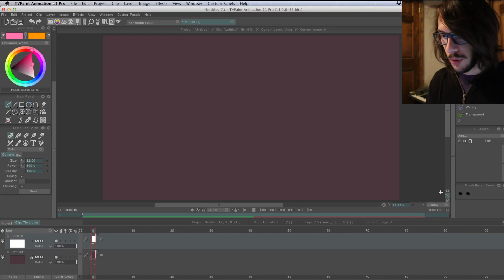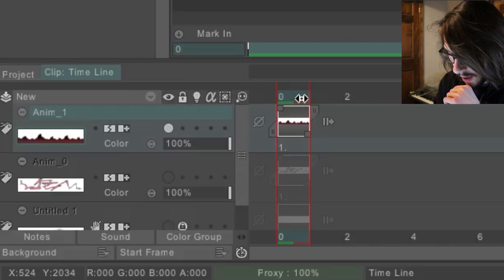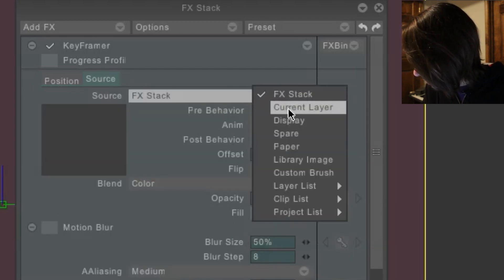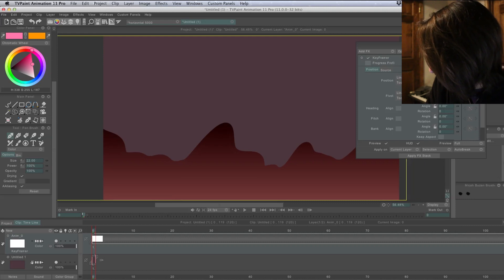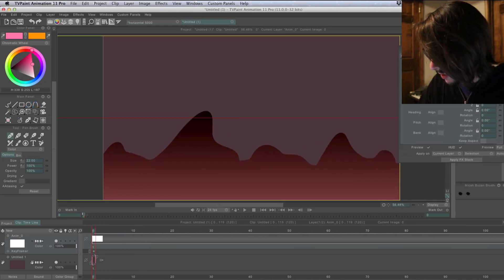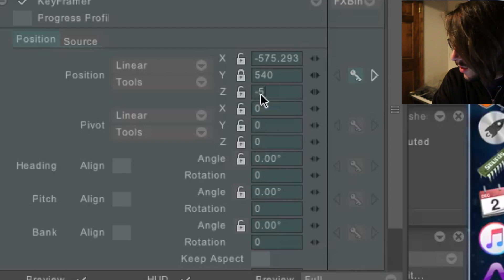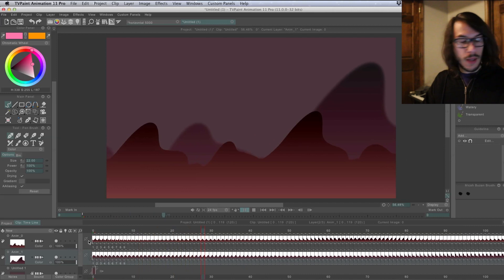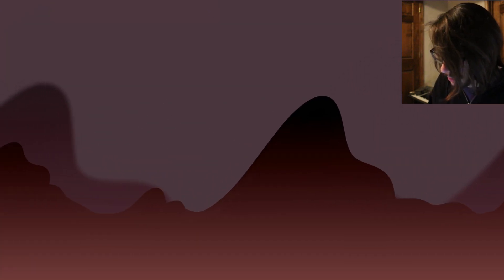TVPaint - KeyFramer (Camera Tutorial)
TVPaint tutorial for adding camera movements with the keyframer.